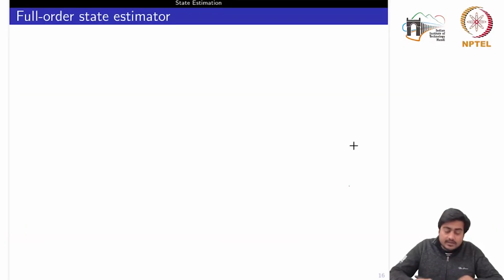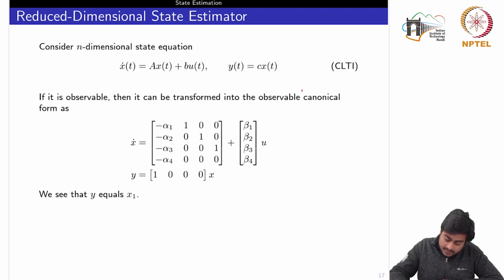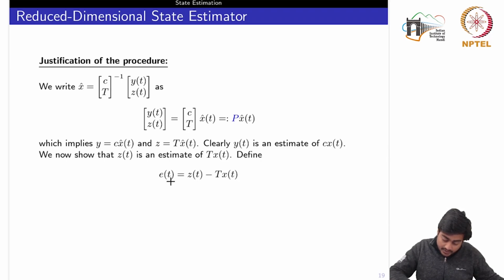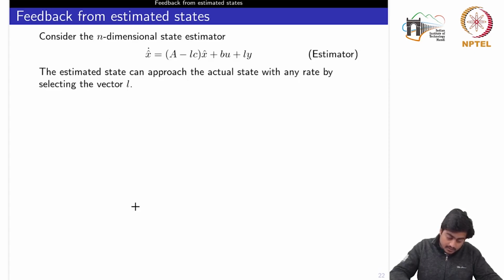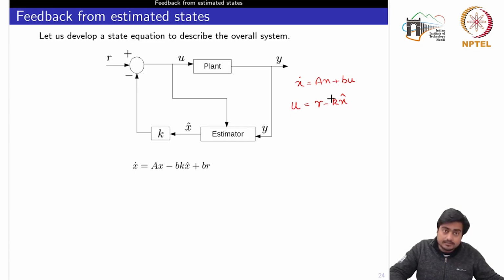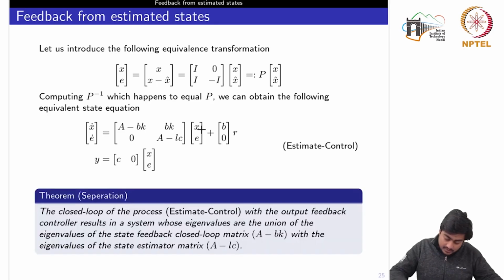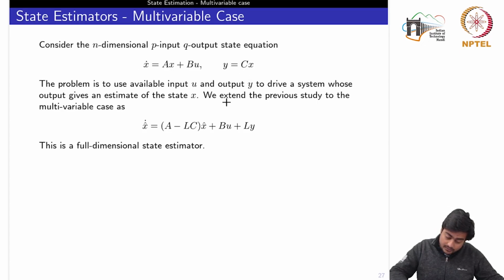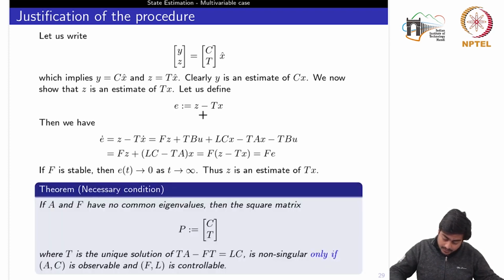Observer Design and Output Feedback